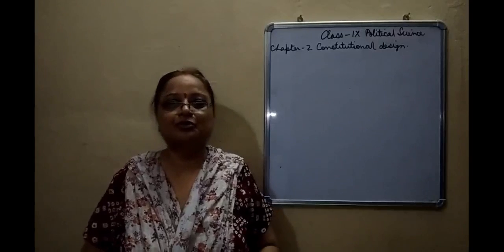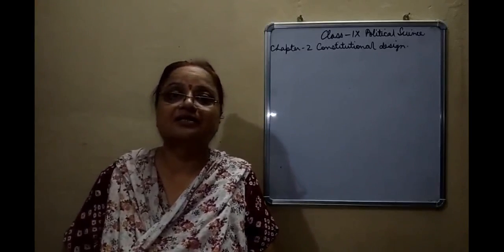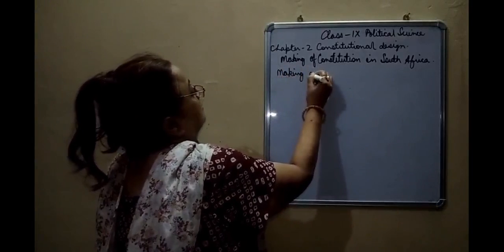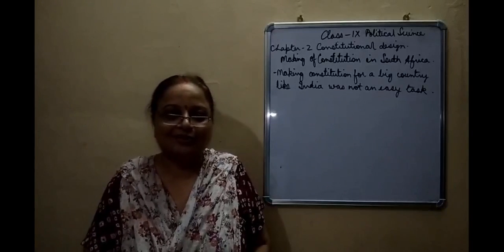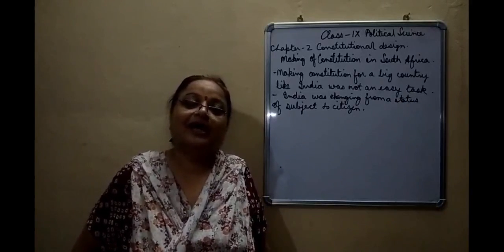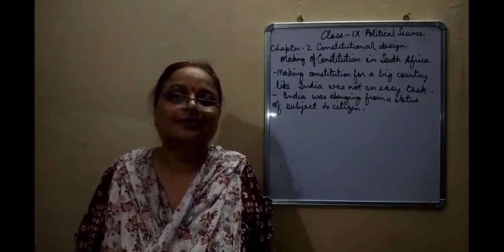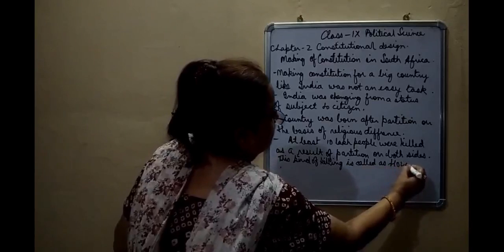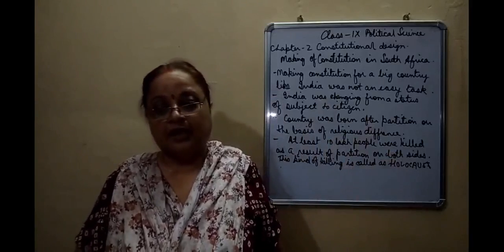Class IX SST 09 12 2021 by Ms Sukriti